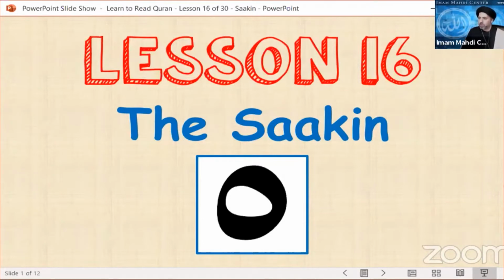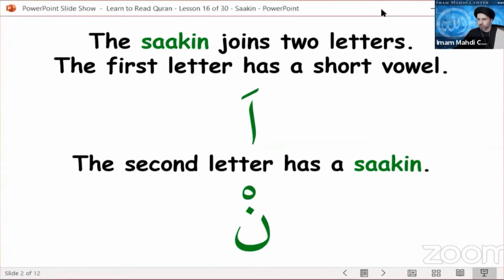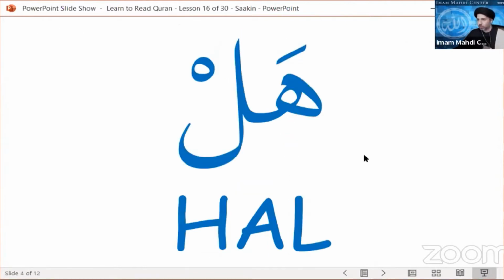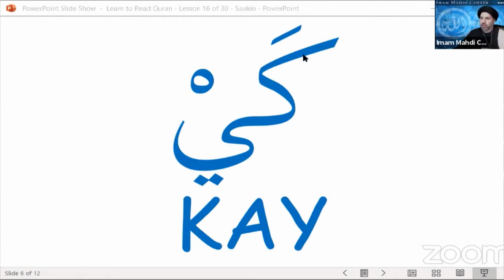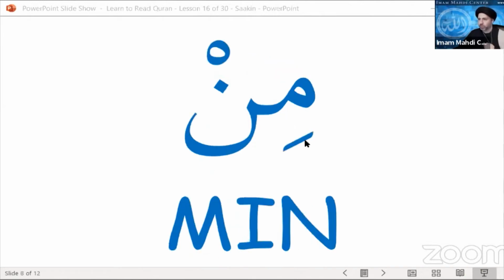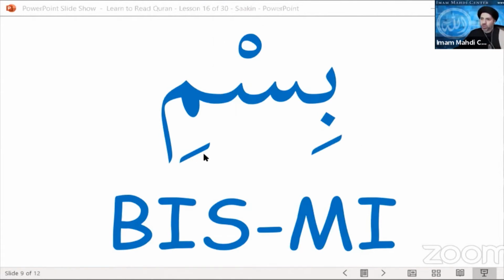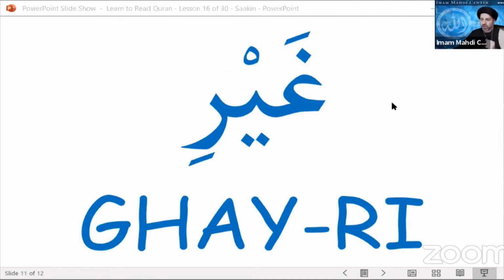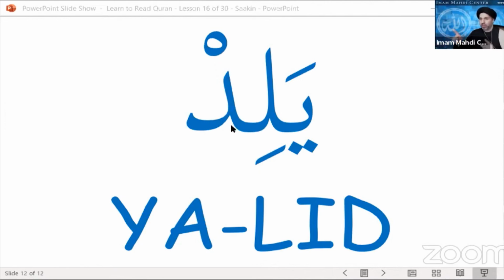IMC Learn To Read Quran - Lesson 16 - The Saakin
This lesson explains the function of the saakin in joining two letters into one syllable.